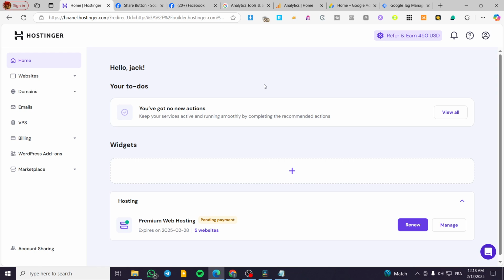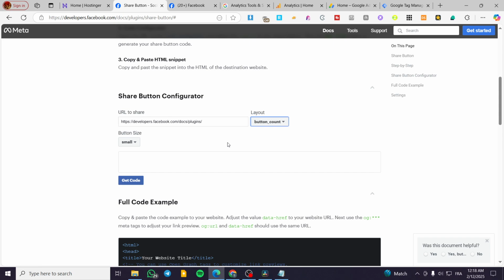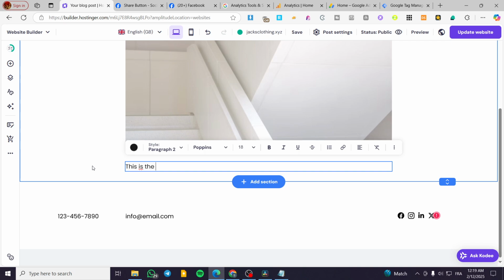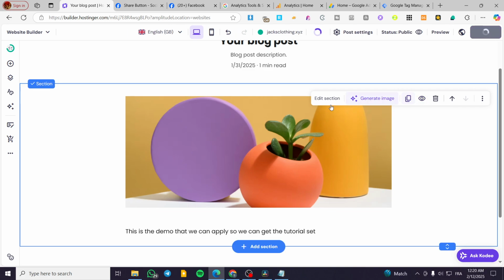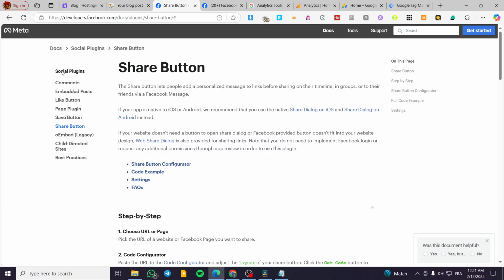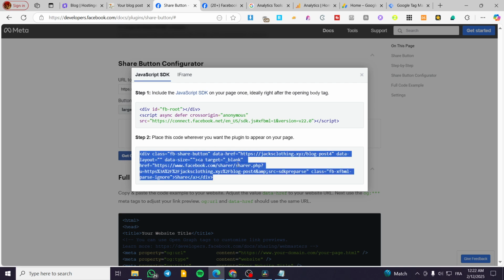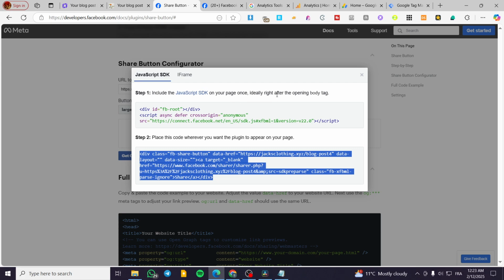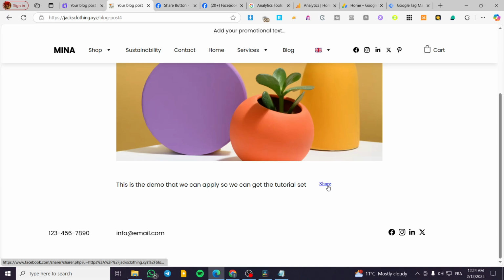How to Add a Facebook Share Button in Hostinger Website Builder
If you are looking for a video about How to Add a Facebook Share Button in Hostinger Website Builder, here it is!